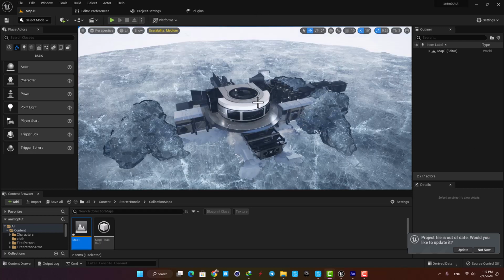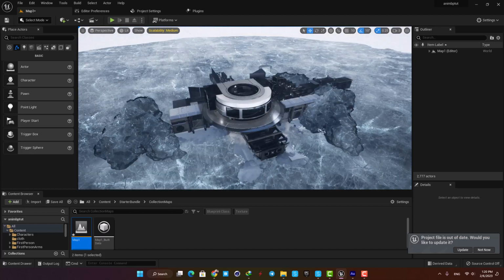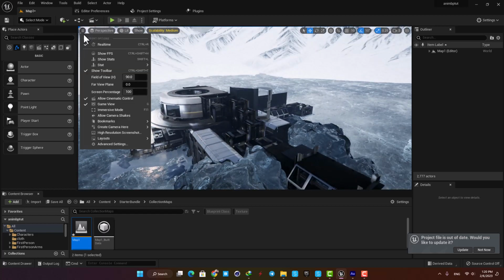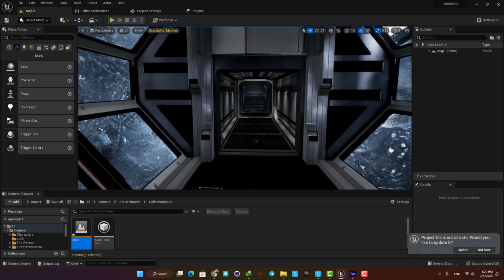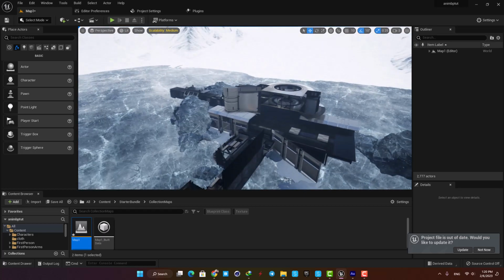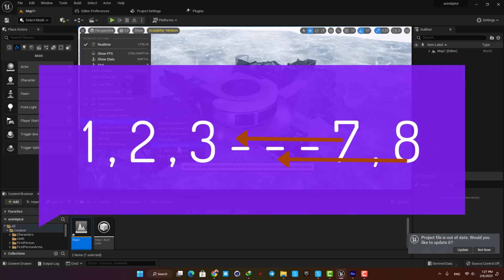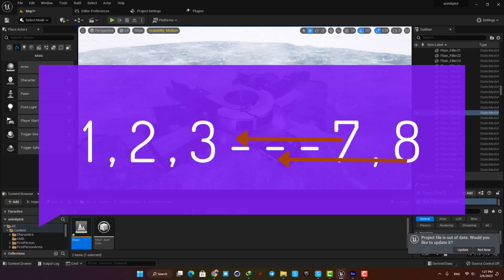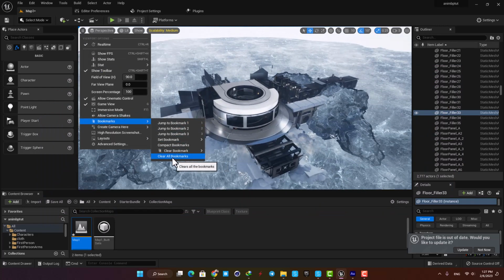Camera Bookmarks In Unreal Engine 5 - Quick Tip For Beginners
in this video I will go over Camera Bookmarks In Unreal Engine 5 which helps you to be Faster and more efficient working with the software .

My name is Alireza and I`m a cg artist and a Virtual Reality developer .

If you think this type of content can help you move forward in your career , don`t forget to subscribe and leave a thumbs up, that would mean a lot for the future of this channel . 🙏🥂